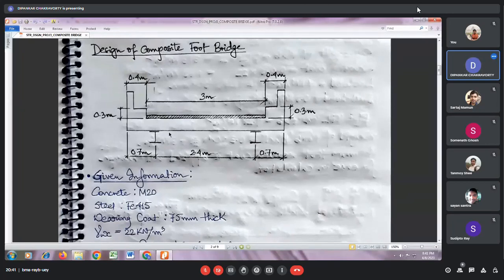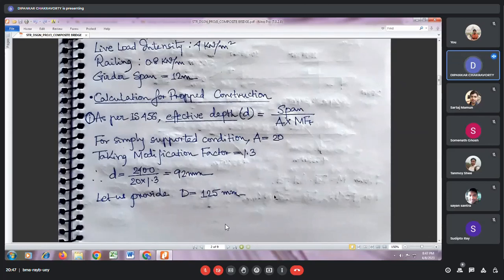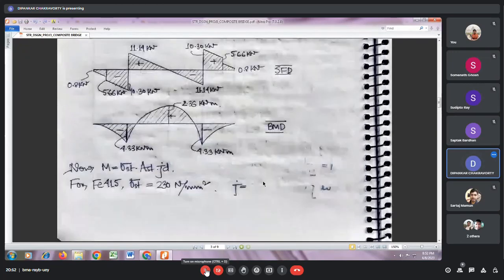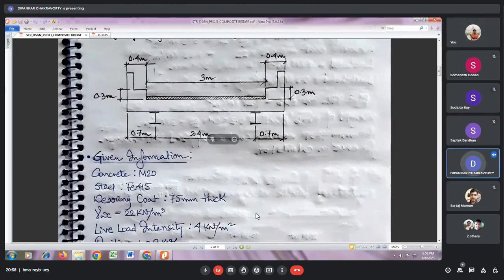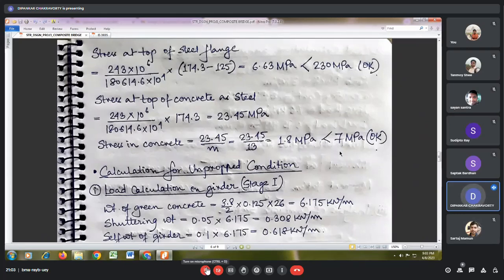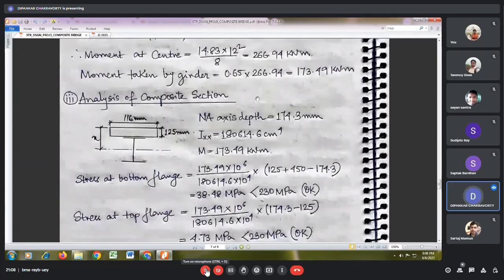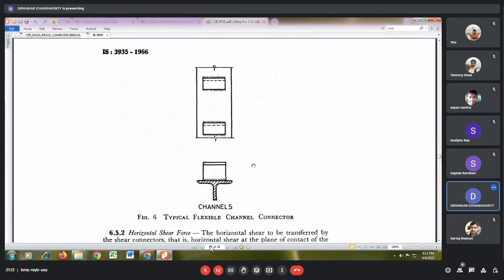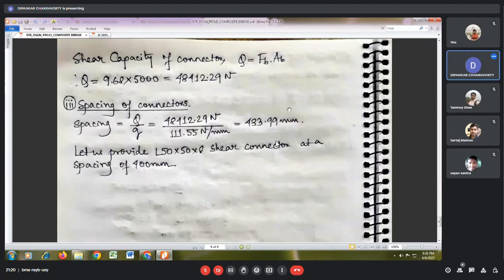DOS IV DC SIR 08 04 2023